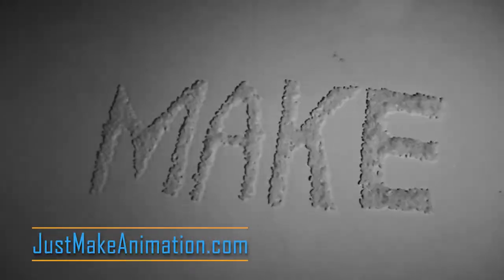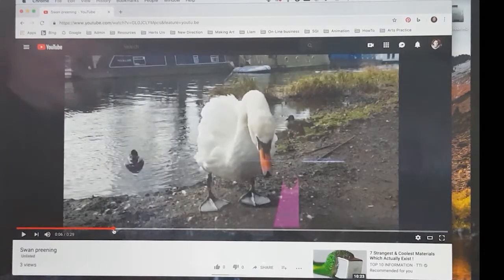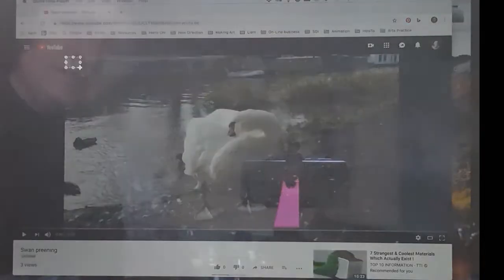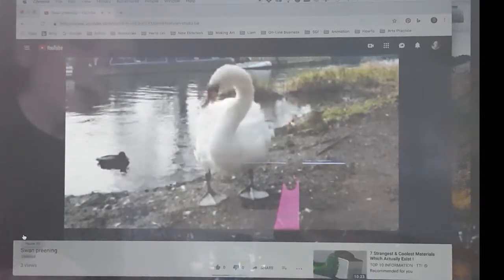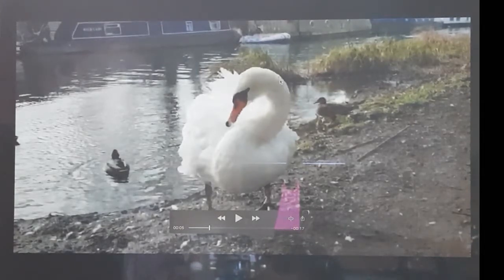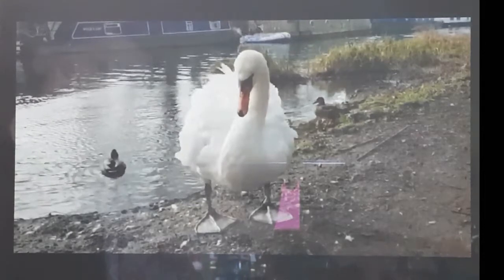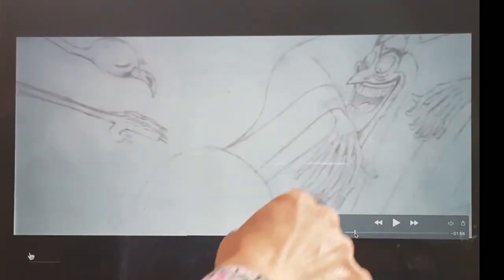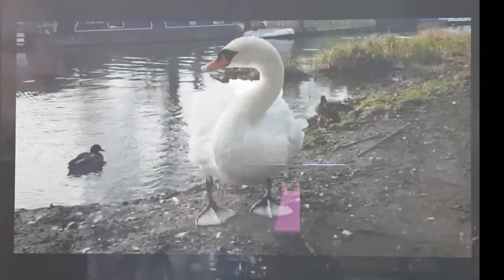How to capture video from your screen in QuickTime v10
This is useful for animators who want to use some live action as a drawing reference whilst offline (not on the internet). For example if you want to break down how a birds wing actually moves, then by capturing it in Quicktime 10 and viewing it there, you can scrub through the timeline to analyse the movement and use your forward and back arrows to move through one frame at a time so that you can stop on the frame you want to use as a drawing reference.

This can be done online too. By using the comma and fullstop keys for YouTube, and by using holding the shift key and the arrow keys for Vimeo.

You can also use this to go through your favourite animated sequence one frame at a time to look at how it was animated. This is a great way to learn about how other animators have tackled a sequence or see what tricks they use to make their animation work so well.

Please note you can’t use video captured in this way in your own film, as your own work, as there may be copyright restrictions, but it is a great way to understand movement. (I’ve used an unused section of line test from the Richard Williams studio under Fair Use conditions, to show you how you can further learn to appreciate this work)